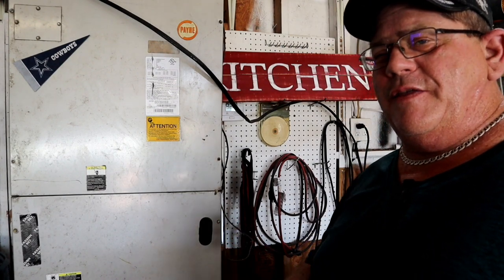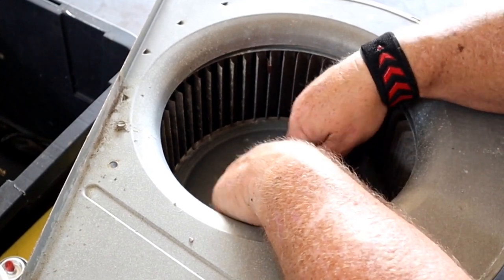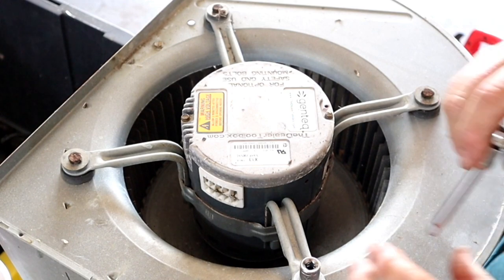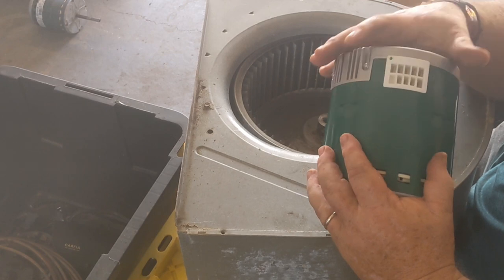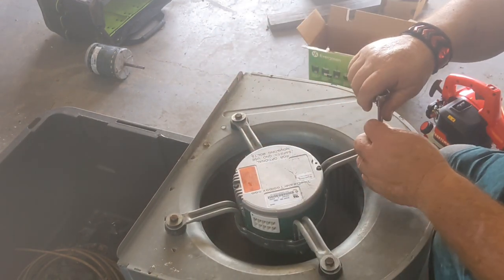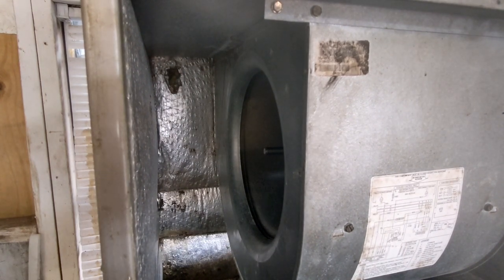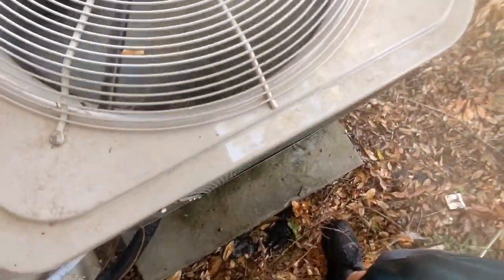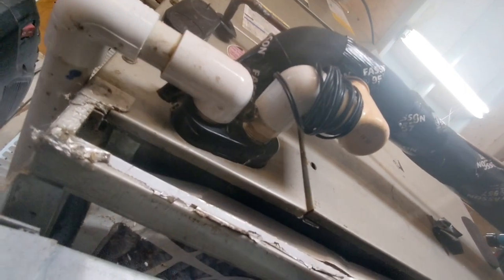DIY changing an x-13 blower motor, condenser and drain cleaning....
x-13 motors can easily be accomplished by a homeowner and a simpler way to clean the condenser coil.

link to the evergreen motor make sure you get the correct horsepower rating...

kroil penetrating oil

Emory cloth